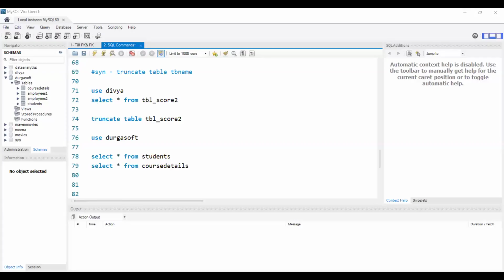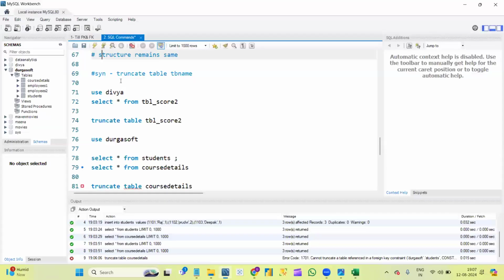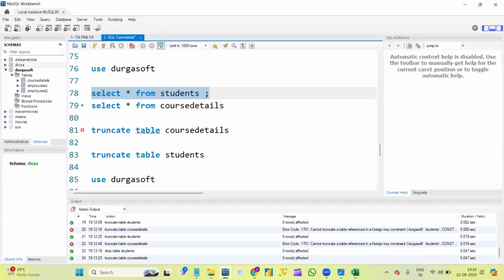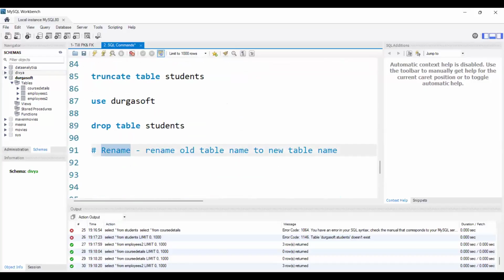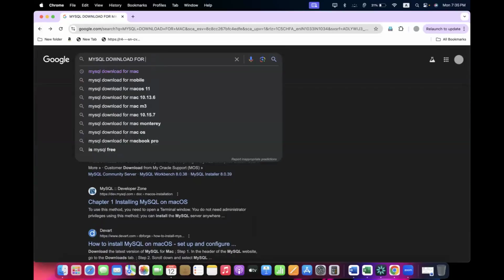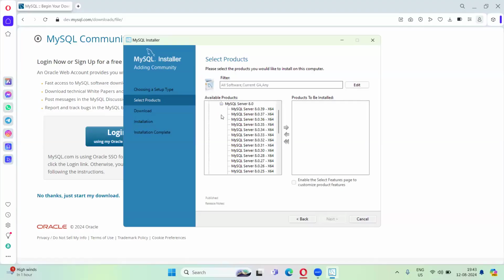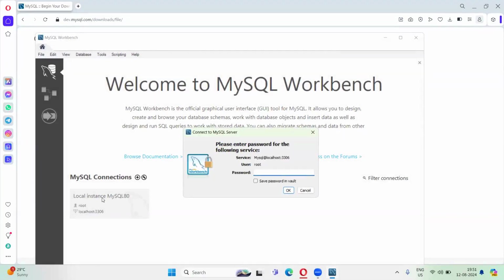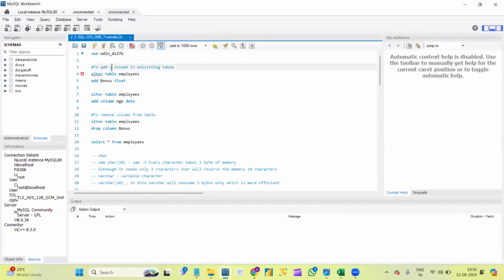MySQL Session 06